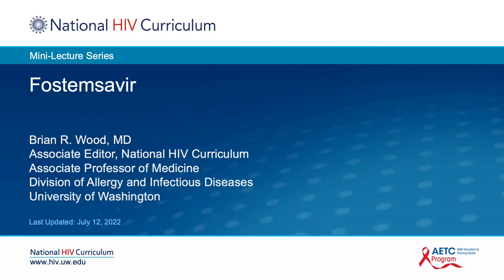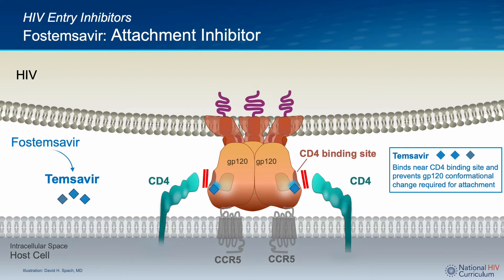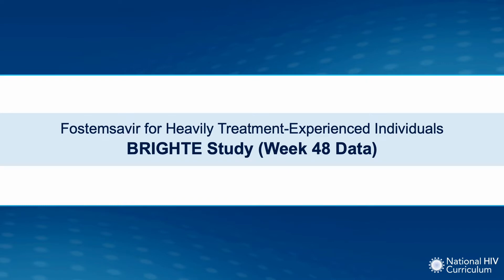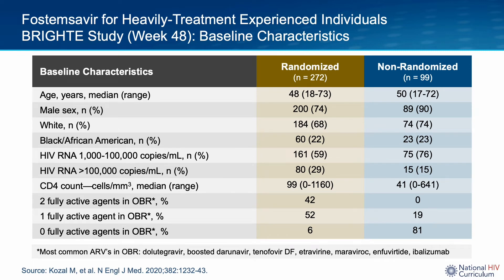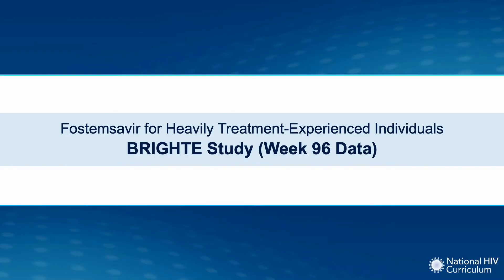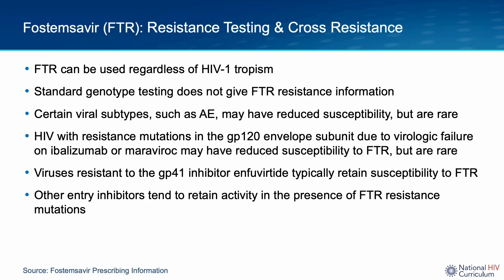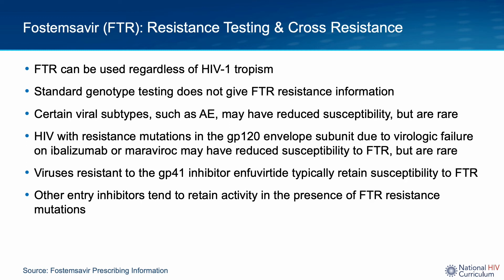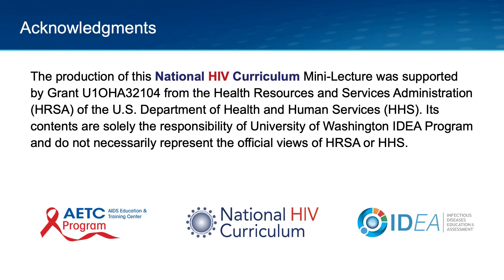Mini-Lecture Series: Fostemsavir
Dr. Brian Wood reviews fostemsavir, an antiretroviral medication with unique mechanism of action (attachment inhibitor), and describes the clinical indications and data supporting its use for highly treatment-experienced individuals with HIV. For more videos visit the National HIV Curriculum

0:00 Introduction
0:34 Chemical Structure
1:25 How does it work?
2:19 Clinical Usage
3:41 Trial Data: BRIGHTE Study (Week 48 Data)
7:22 Trial Data: BRIGHTE Study (Week 96 Data)
8:26 Resistance
11:20 Summary
12:37 Acknowledgements